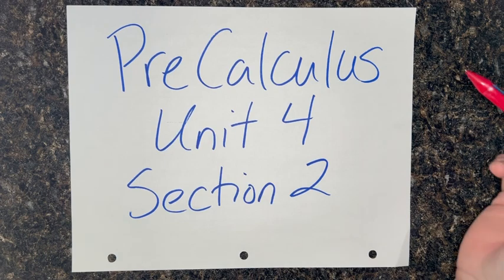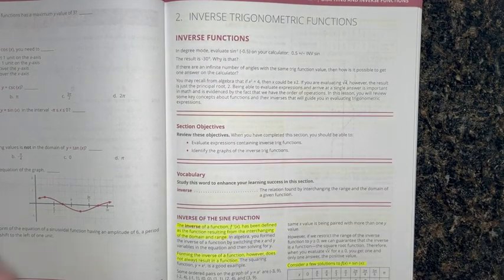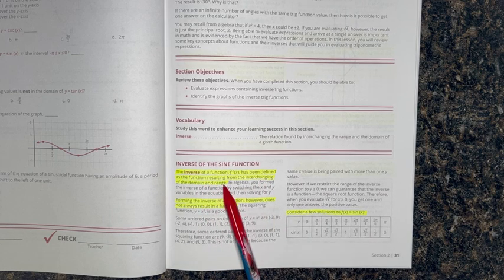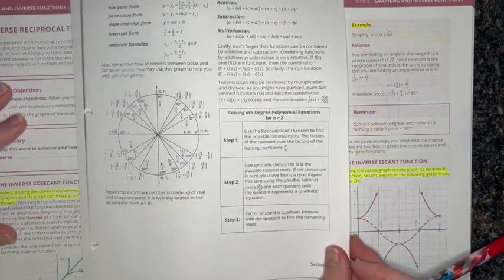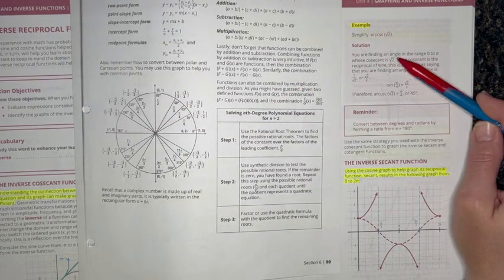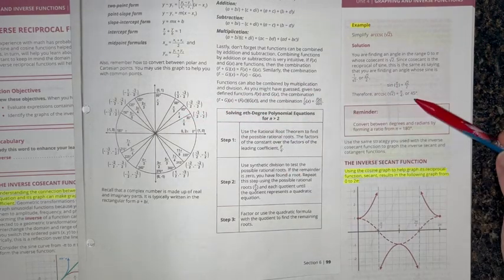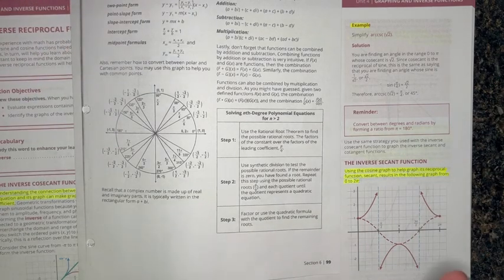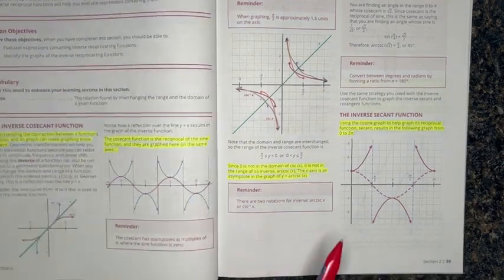PreCalculus Unit 4 Section 2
This video provides instruction for Alpha Omega Publications Math 12 Pre-Calculus Unit 4 Section 2.

Inverse Trigonometric Function: Inverse Functions, Inverse Reciprocal Functions, Trigonometric Equations